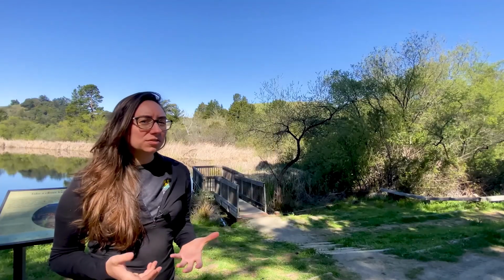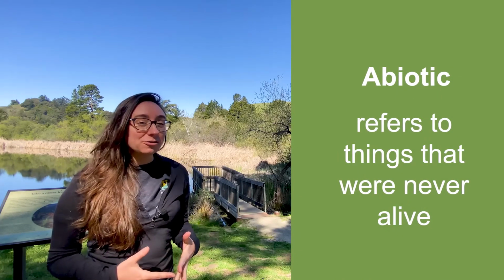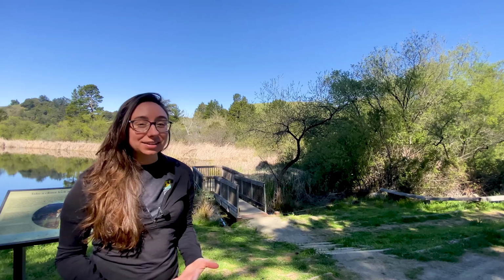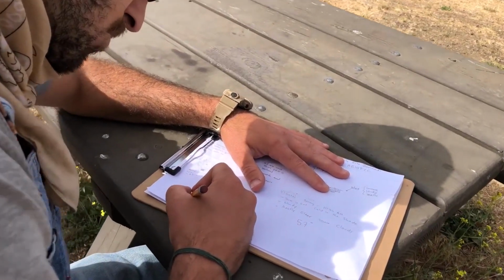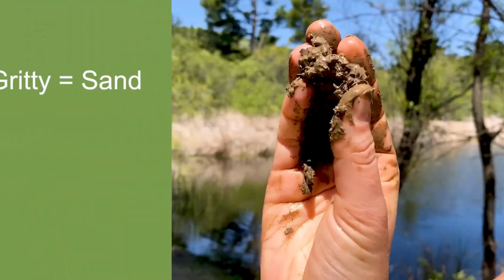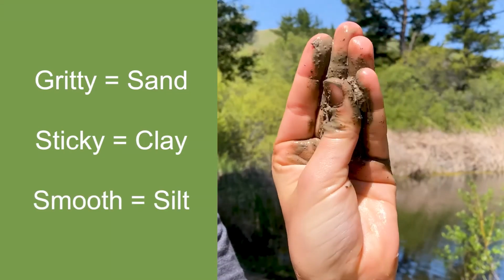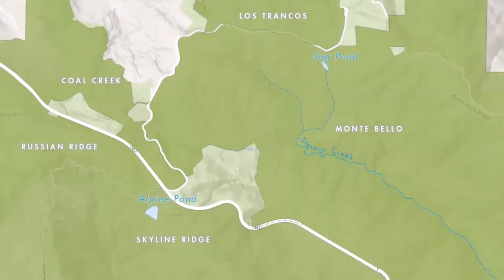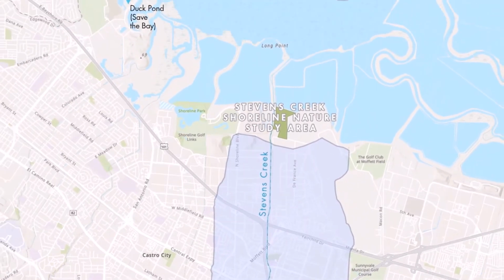Midpen Virtual Field Trip: Ecosystem Explorers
Join Nina Vuoso from Midpen and Charlie Onorati from Save the Bay on a Virtual Field Trip comparing the ecosystems of Alpine Pond and the nearby shoreline of the San Francisco Bay. Follow along by making your own observations of the bay lands using the Ecosystem Explorer guide. Learn about the different components of an ecosystem, how they relate to each other, and how they can change. Then, make observations of the ecosystems near where you live.

Download the Ecosystem Explorer guide, developed by Save the Bay